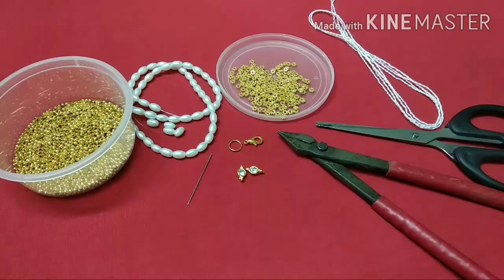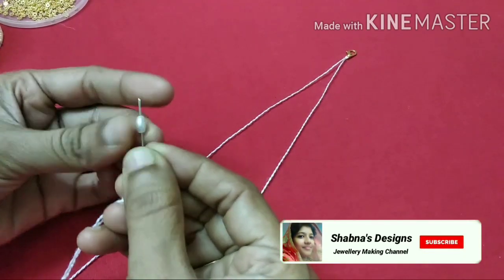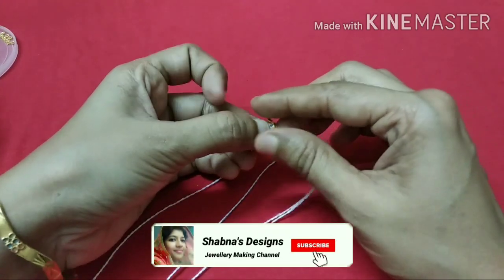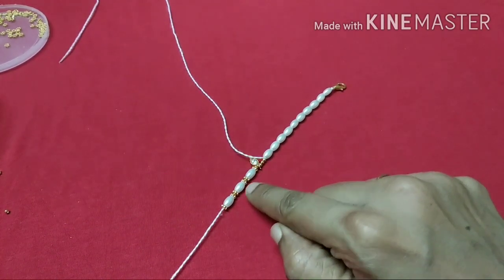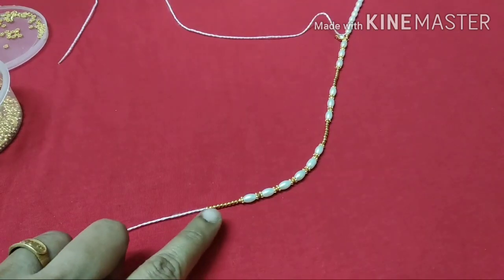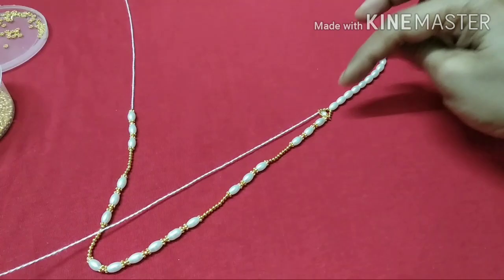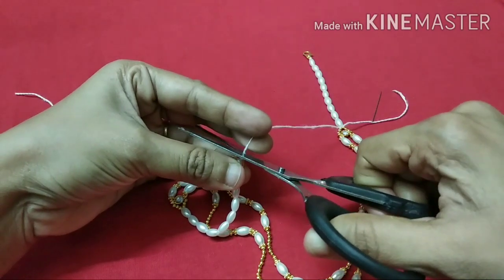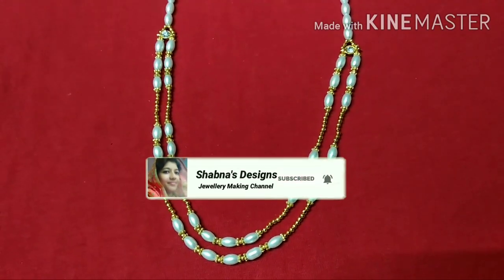How To Make / Pearl Necklace At Home / Pearl Chain Making / Handmade Jewellery / Shabna's Designs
If You like this Video Please Press On Like Button 👍 Share And Write Your Suggestions And Opinions In Comment Box 😍

DIYs @shabna's Designs 👇

Multi stranded Crystal Chain

Jewelry Making Materials- Introduction

Double Stranded Pearl Necklace

Kundan Necklace

Chain With Crystals

Pearl Beaded Bangle

Beaded Hair Pins

Crystal Necklace With Earrings

Loreal Bangle

Multilayer Floating Necklace

Simple Kundan Necklace

Kundan Beaded Necklace With Earrings

Beaded Crystal Bangle

Pearl Beaded Kundan Necklace

Kundan Beaded Bangle

Pearl Loreal Necklace

Pearl Loreal Hoop Earrings

Nose Pin/ Nose Ring

Pearl Earrings At Home

Floating Necklace

Beaded Bangle

White Beaded Zigzag Necklace

Zigzag Earrings

Bangle For Kids

Loreal Earrings

Bail Necklace

Mangalsutra Long Chain

2 in 1 Design Chain Making

Heart Pendant Chain

Big Pearls Necklace

2 Easy And Simple Hand Made Chains

Simple Long Chain

Peacock Earrings

Crystal Loreal Earrings

Stone Beaded Earrings

Easy Bracelet

Leafy Earrings

Star Kundan Necklace

Stone Necklace Set- 3Necklace, Maatti, Nettichutti

Elegant Gold Crystal Necklace

Gear Wire Necklace- Crystal Necklace

Beaded Handmade HairBand

Colourful Crystal Necklace For Kids

Crystal Bracelet

Flower Necklace

Earrings